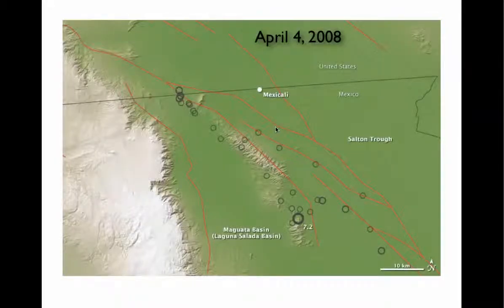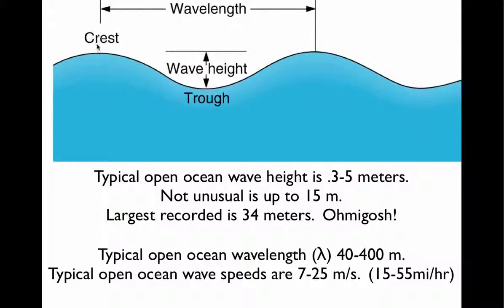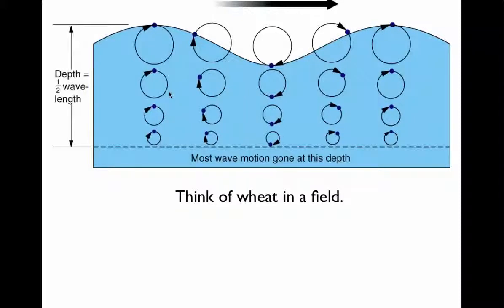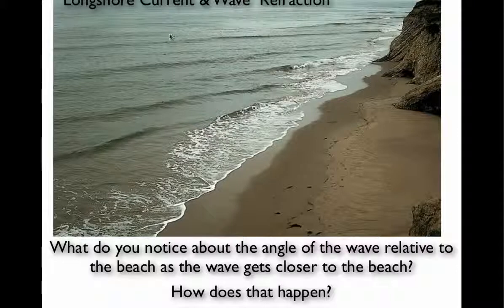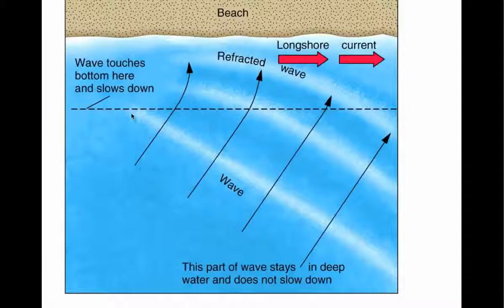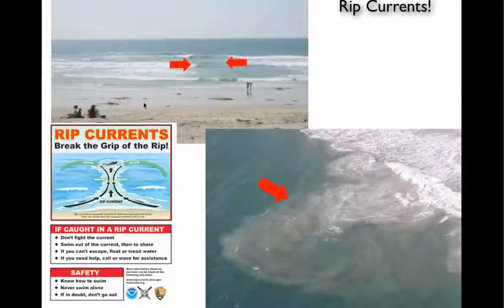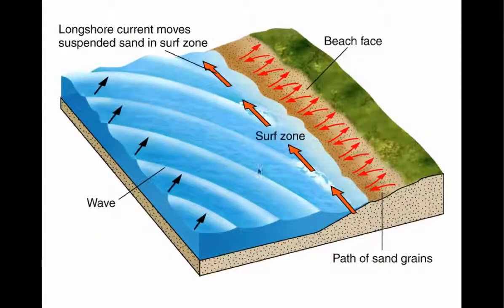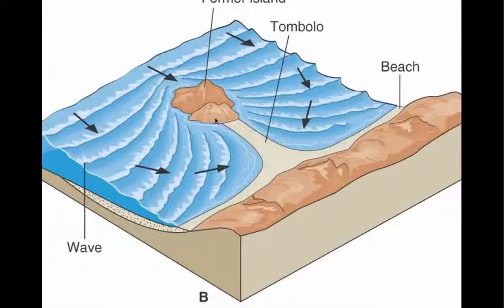Chapter 16 Lecture Part 3 Waves 1 pvONLINE